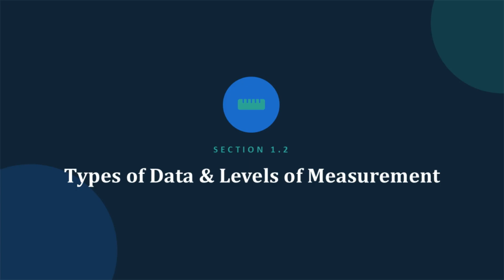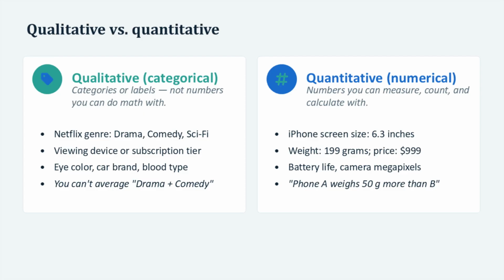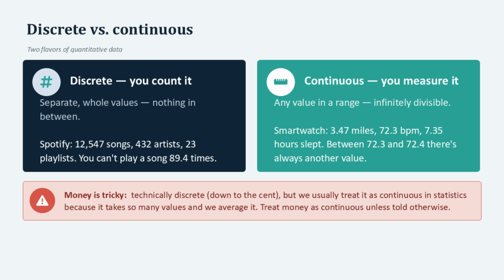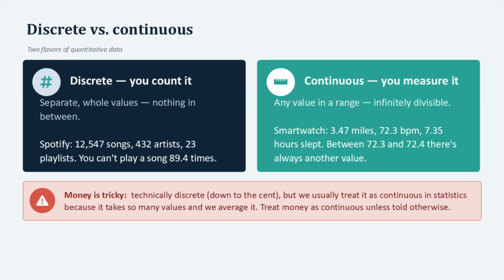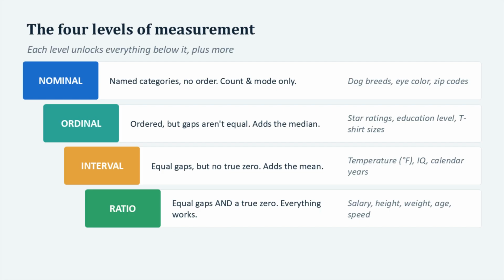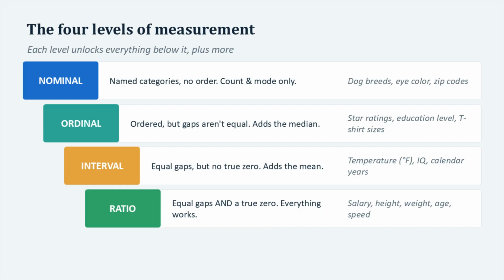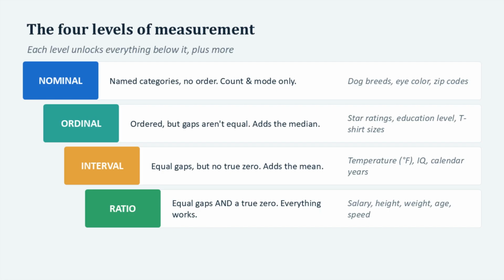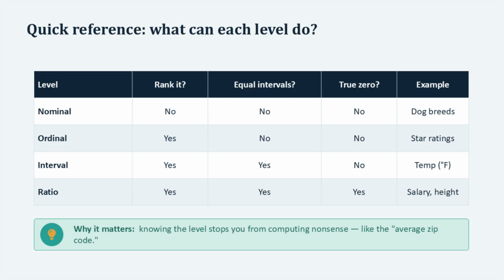Module 1 Video 3 Types of data and Levels of measurement